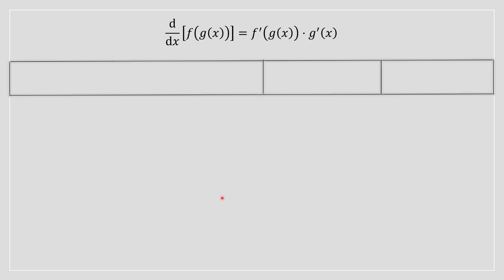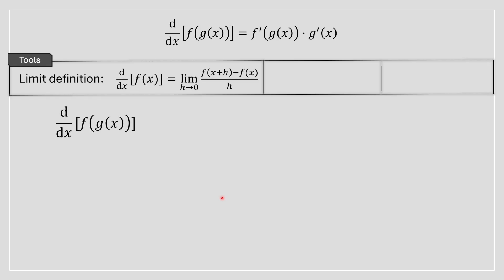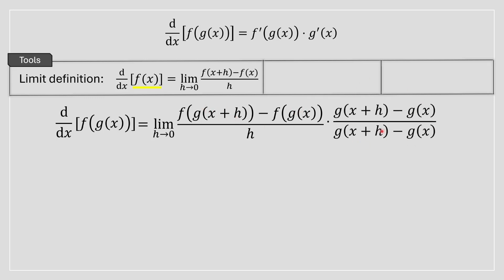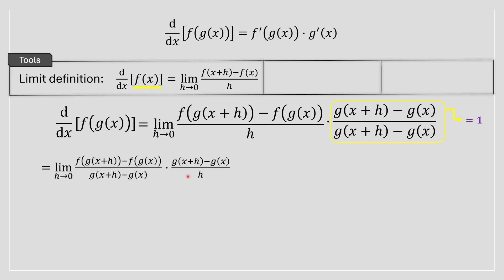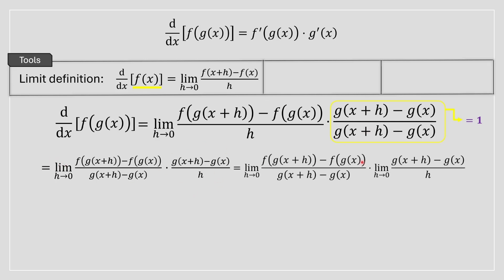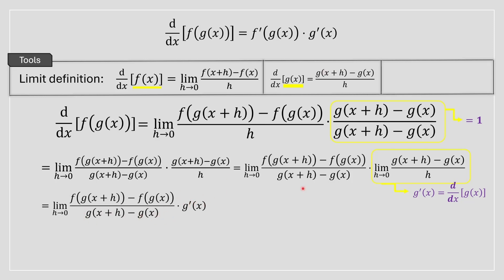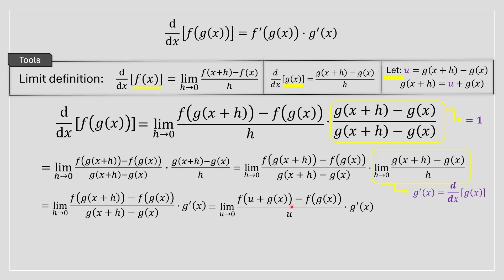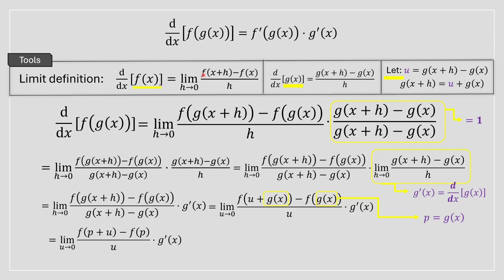Chain Rule Proof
Welcome to our concise and clear tutorial on proving the Chain Rule! Understanding the chain rule is crucial for grasping how derivatives of composite functions are calculated. Join us for a quick yet comprehensive explanation that will enhance your calculus skills and boost your confidence in solving complex problems.